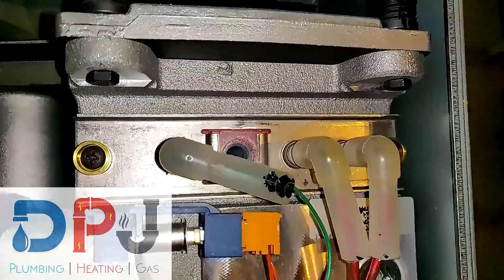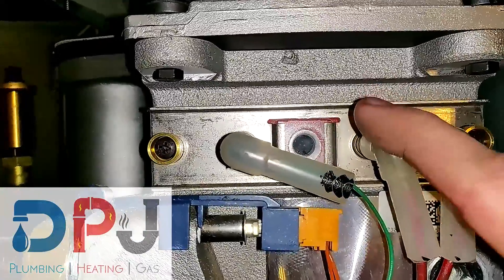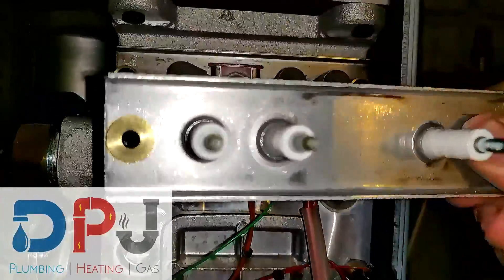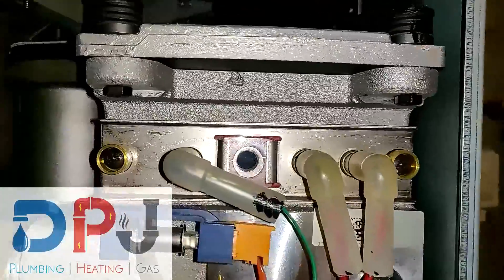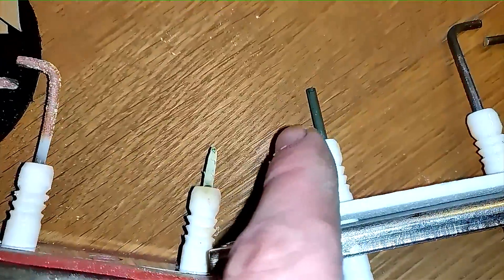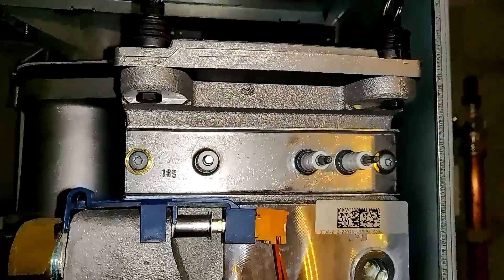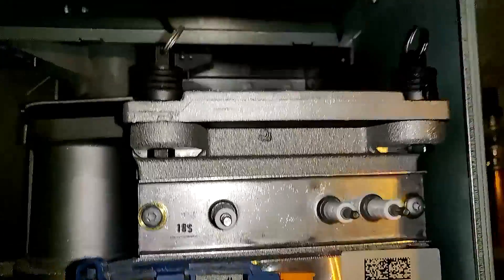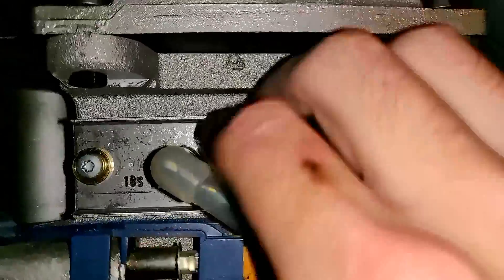Worcester Electrode Plate Replacement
We replaced the electrode plate on a Worcester Greenstar 40CDi because it had the original glass view. The manufacturer recommends that all these electrode plates be changed to the solid plate design as the glass screen is known to crack and cause damage to the boiler.